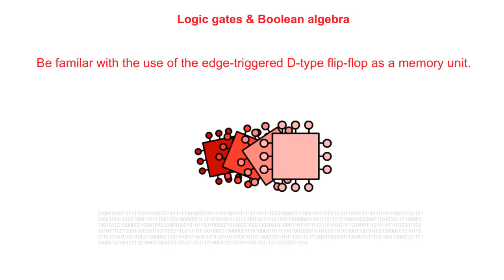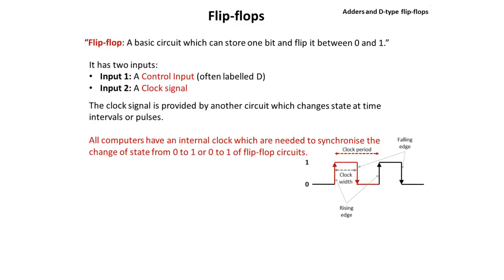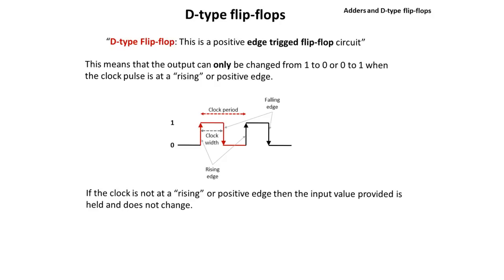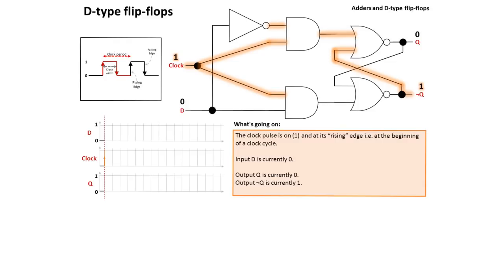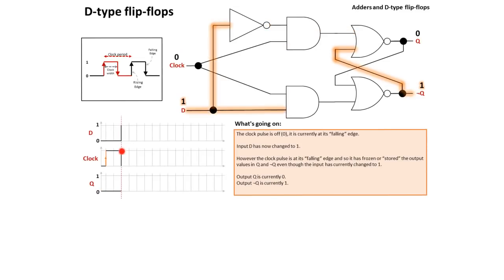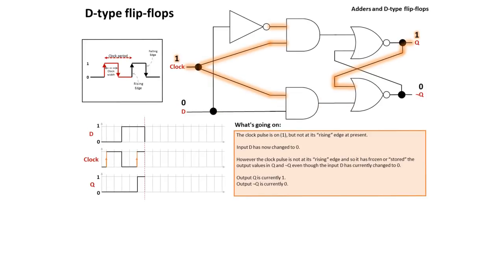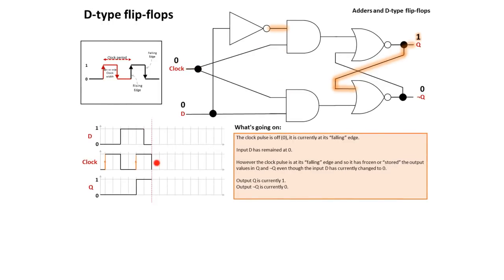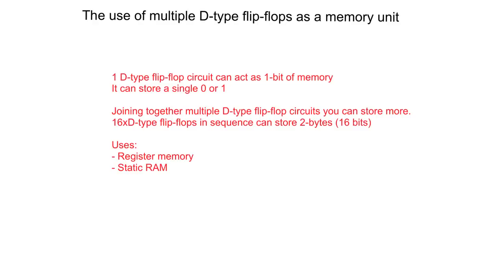AQA A'Level D type flip flops